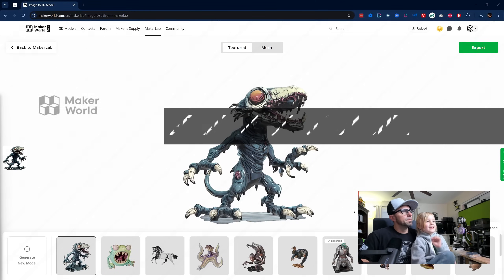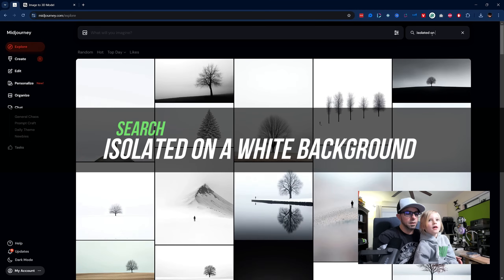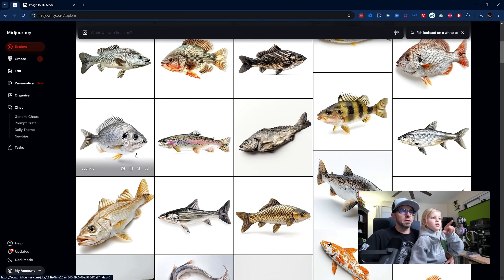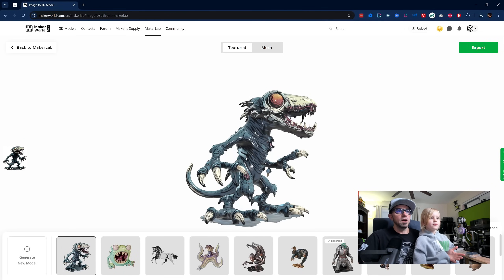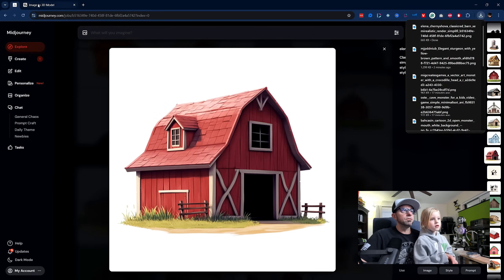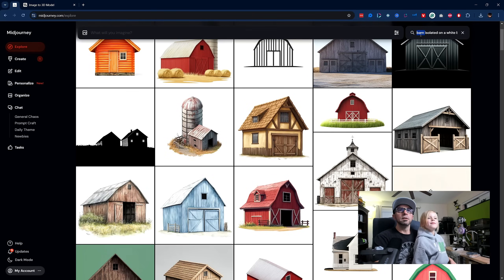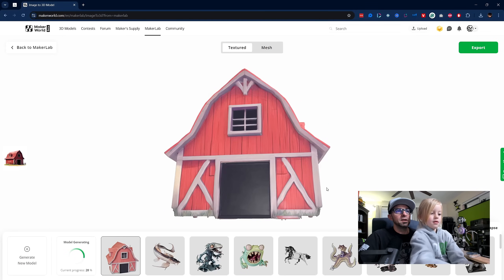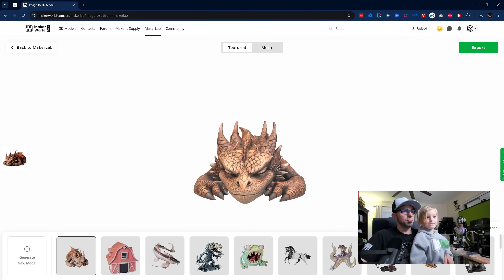Best AI Tools For 3D Printing! 🚀 Create Unlimited 3D Models In Minutes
Want to create unlimited 3D models in just minutes? In this tutorial, I’ll show you how to use AI tools like MidJourney & Makerlab to convert ANY image into a 3D-printable model!

🔹 What You’ll Learn in This Video:
✅ How to generate images for 3D models using MidJourney AI
✅ How to convert 2D images into 3D STL files with Makerlab
✅ The best image perspectives for high-quality 3D models

First, I’ll showcase some incredible examples we created with the Makerlab Image to 3D generator. Then, I’ll show you how to take your creativity to the next level by using MidJourney to generate the perfect images for transforming into 3D models.

Whether you’re a beginner or a seasoned 3D printing enthusiast, this tutorial will open up endless possibilities for your next print project. Let’s dive in and bring your ideas to life!

This video is about the Best AI Tools For 3D Printing! 🚀 Create Unlimited 3D Models In Minutes. But It also covers the following topics:

Artificial Intelligence
Convert Image To 3D
AI 3D Printing

🔎 Related Phrases:

Best AI Tools For 3D Printing, Create Unlimited 3D Models In Minutes, Convert Image To 3D Model, AI 3D Model Generator, MidJourney 3D Printing, Makerlab Image To 3D, AI For 3D Printing, Best AI 3D Modeling Tools, How To Make 3D Models With AI, 3D Model From Picture, AI 3D Model Creator, MidJourney For 3D Models, AI Image To STL, Free AI 3D Modeling Software, How To Convert 2D To 3D

Description: Convert ANY Image to a 3D Model with AI!